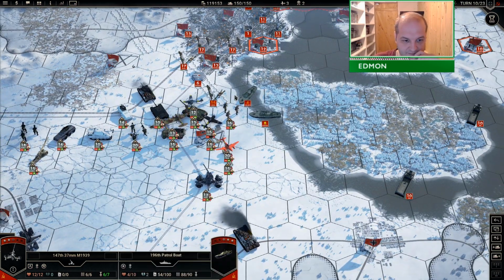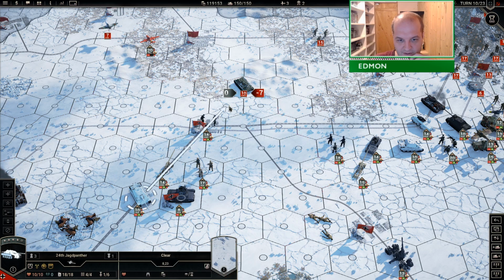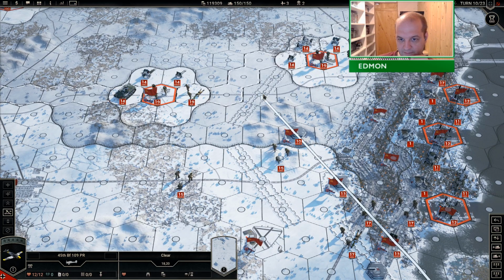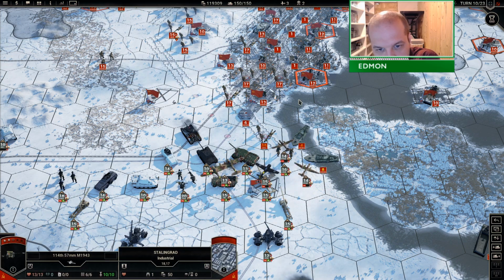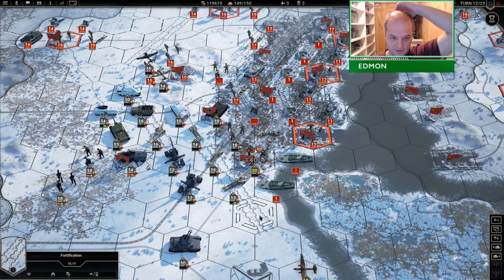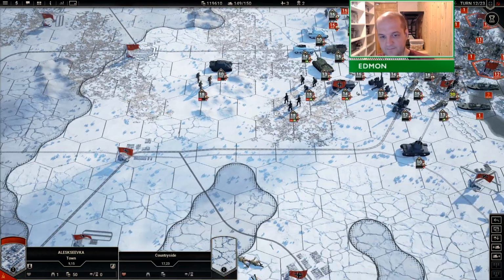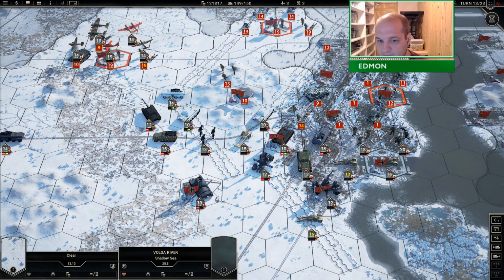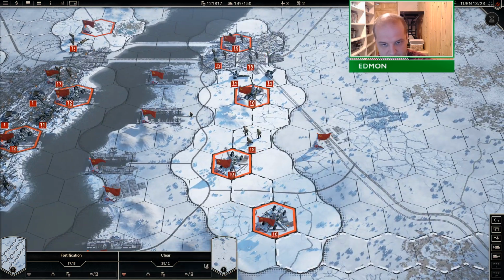Corps 2 - A 1943 Campaign - Episode 54 - Return to Stalingard P3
Corps 2 - A bold new game by Slitherine.

The rules are simple. I won't be using any tanks. Tanks are:
1) Tracked.
2) Fully protect the crew.
3) Have a main gun.
4) Have a turret that rotates fully.

This should be interesting...